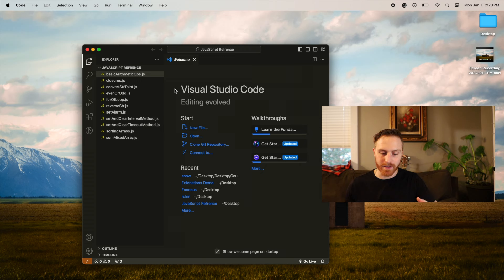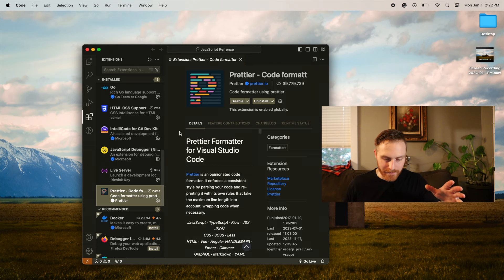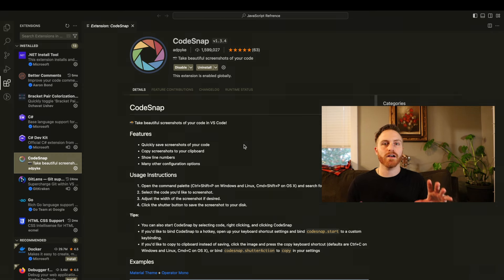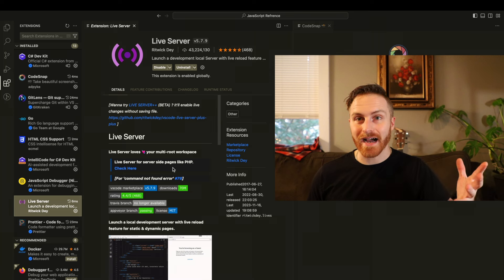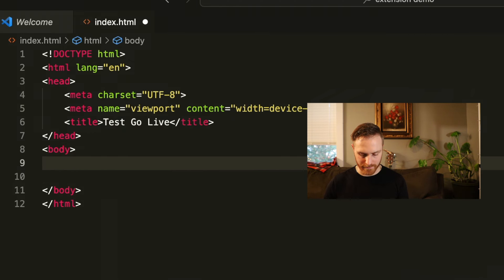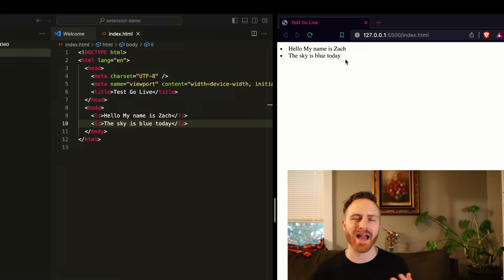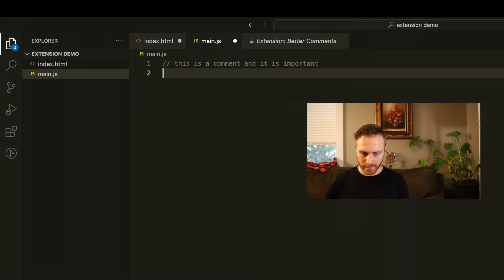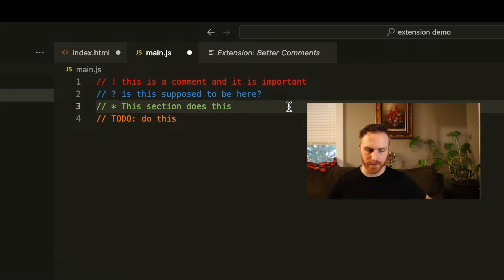Must-Have Visual Studio Extensions for Boosting Productivity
In this video, we dive into a handpicked selection of must-have Visual Studio Code extensions that are essential for boosting your productivity. Perfect for developers, programmers, or anyone leveraging the power of VS Code, these extensions are set to revolutionize your coding experience. We cover a diverse array of tools, from code beautification to real-time server testing, catering to various needs and programming styles.
Explore extensions like Prettier for impeccable code formatting, Bracket Pair Colorizer for enhanced code readability, CodeSnap for capturing and sharing code snippets with style, Live Server for instant viewing of web page changes, and Better Comments for more organized and effective note-taking in your code.
We'll guide you through each extension's standout features, demonstrate their installation, and show you how to unlock their full potential. Whether you're just starting out or are a seasoned coding veteran, this exploration of VS Code extensions is packed with valuable insights and tips.
Elevate your coding game and take your productivity to new heights with these indispensable VS Code extensions.

👨‍💻 Learning to Code?:
I transformed my career with CourseCareers, and you can too! They not only offer comprehensive courses but also connect graduates with top employers.

See what i've built with code!

🛒 Products I Love and Use:
I often get asked about the tools and products I use.

🎨 Express Yourself with StickerMarty:
Elevate your style with custom digital art stickers from my brand, StickerMarty.

Your Support Matters:
Your engagement means the world to me. Let me know your thoughts and what you'd like to see next!